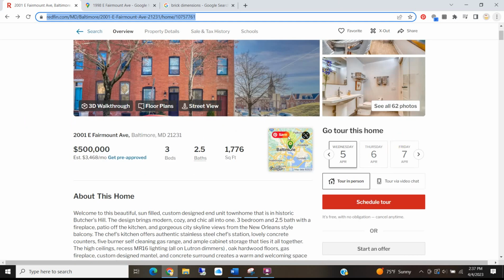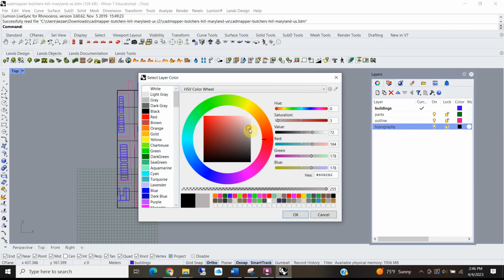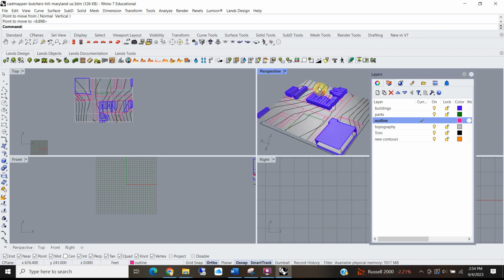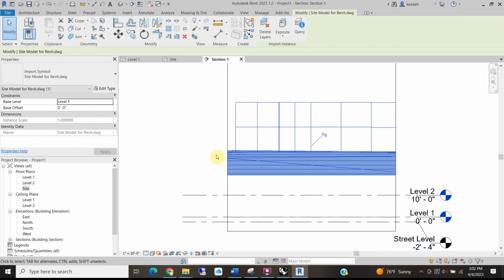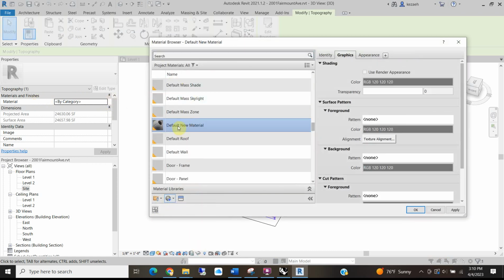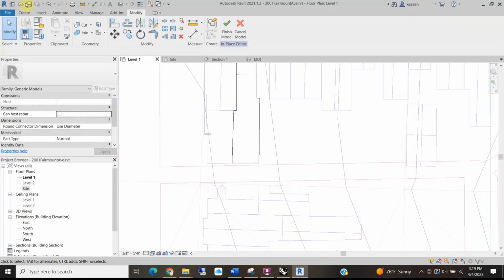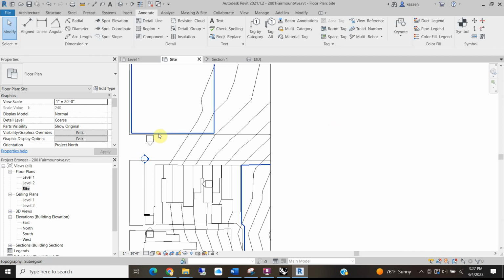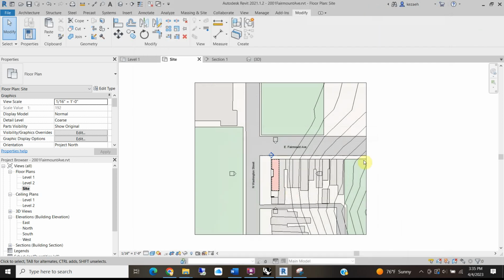AD 211 Revit Row House Tutorial 1 - Site